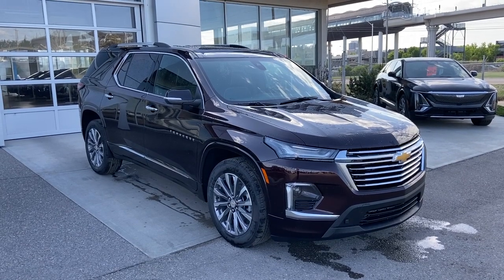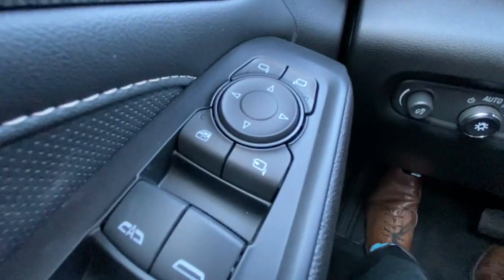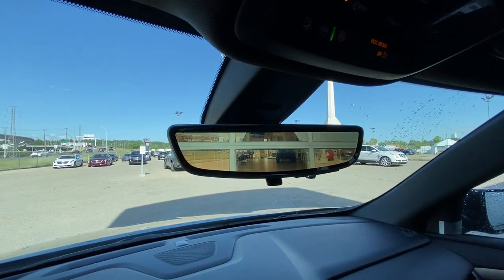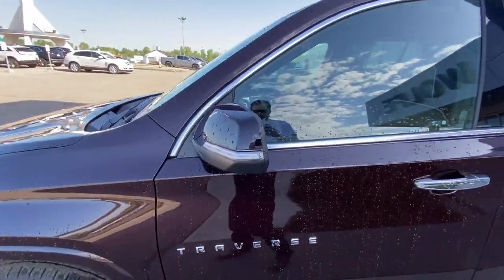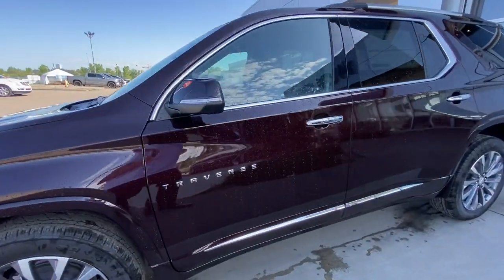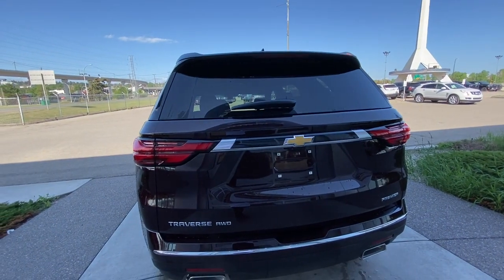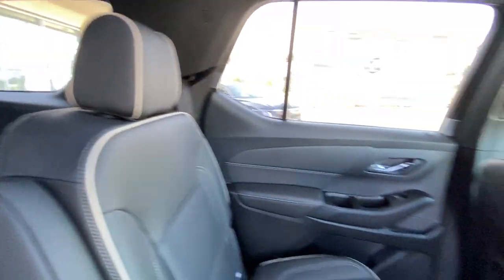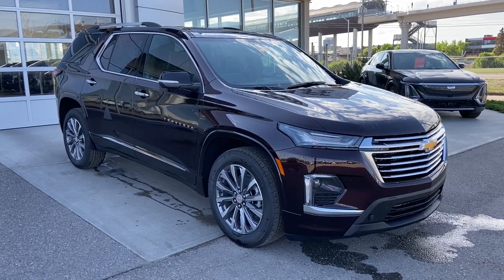Red 2023 Chevrolet Traverse Premier Review Calgary Alberta - Wolfe Calgary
You deserve a premier experience, and the Traverse Premier does not disappoint. Find the luxury features you desire as a driver in a package the whole family will love. Not too worried about filling up the three rows of seats? Maximize cargo room with the ability to fold each row flat in either a 60/40 split for the third row or fold each captain’s chair in the second row independently. Throughout this expertly designed 3-row SUV, you will appreciate the leather seats that not only provide added comfort but are also easier to clean. An automatic transmission offers smooth shifting that will give you confidence whether you are cruising to your next destination or battling the Alberta winter. When it is time to hop out, you will appreciate the backup camera with guidelines that can make it easier to park like a pro and avoid obstacles hiding in a blind spot. The rear camera mirror on the other hand is a blessing when everyone’s heads are in the way or your latest purchase blocks that rear window. Win against winter with heated front and rear seats, a heated steering wheel and remote start that can get you warmed up before you even hop in. Ready to head out? Find the perfect song easily with a steering wheel that has ergonomic controls whether you are navigating the dash, cruise control, or the audio options. Speaking of audio options, AM/FM/Sat radio or the options of Apple Carplay and Android Auto ensure you always have the right soundtrack. Enjoy wireless charging and head out on your latest adventure. The Traverse should be your first choice when looking at a new SUV. Stop in today to see why we are your preferred dealer; we will earn your business!